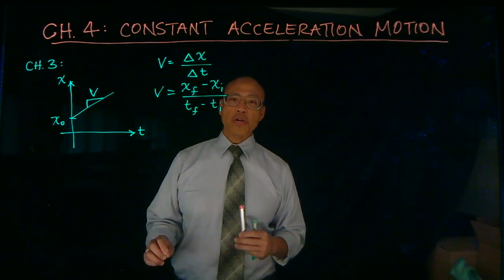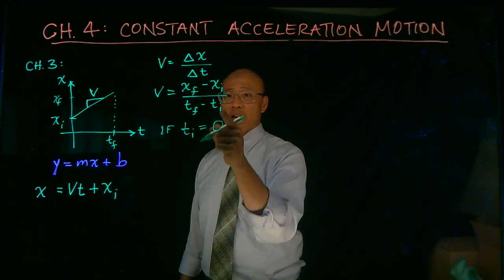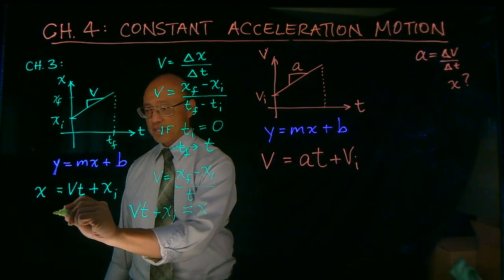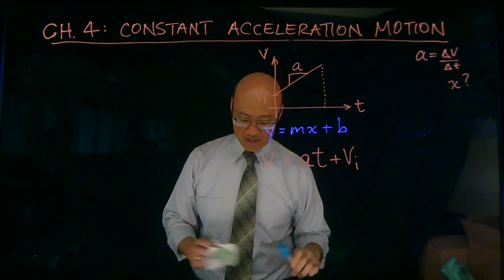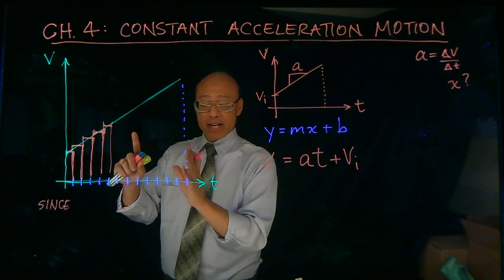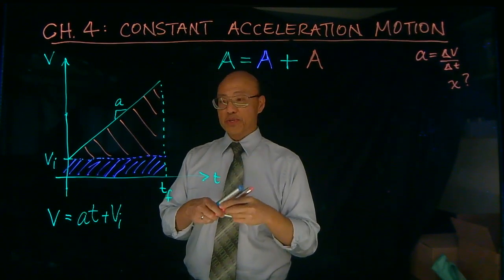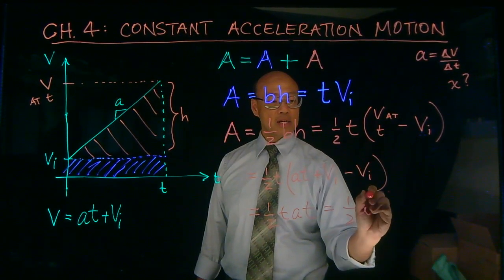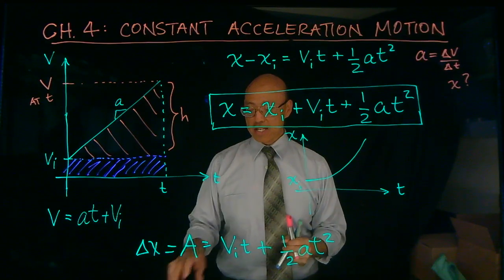Constant Acceleration Position Equation from v-t Graph